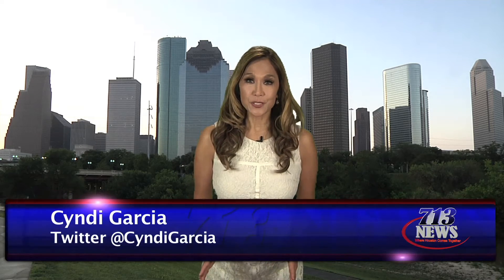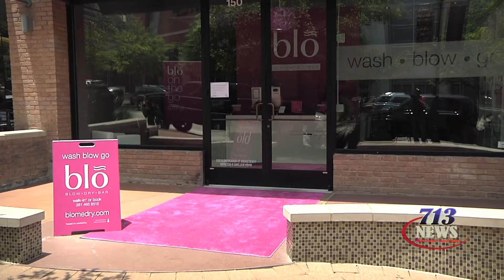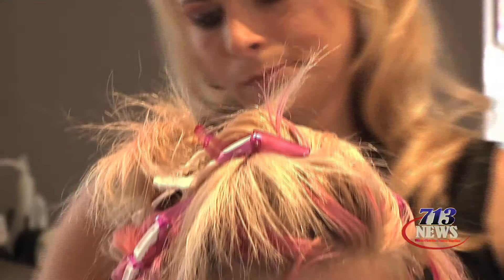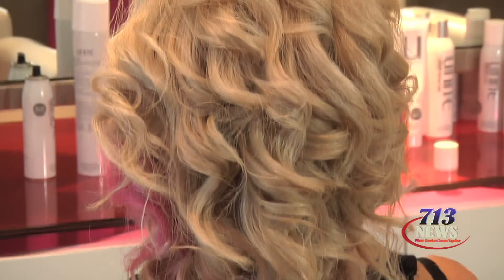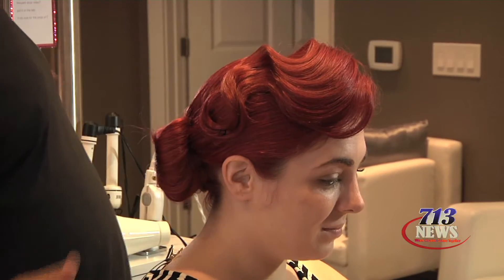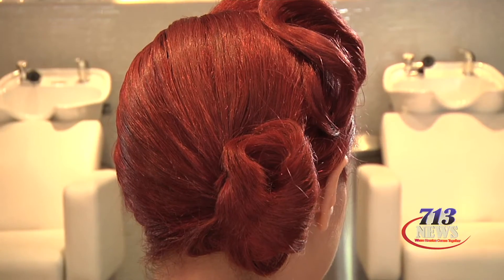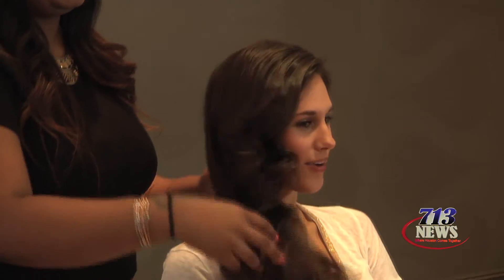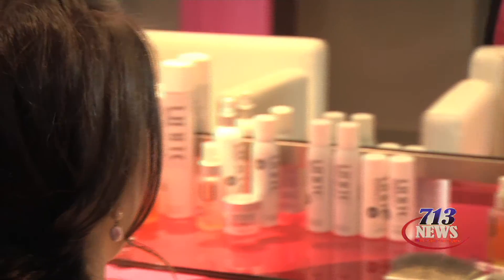Glamour and Style on The Go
When you want your hair to look its best for a special event or just
to look Hot for a date… the Blo Dry Bar in The Woodlands, Texas is the place to be and to be seen.  The Blo Dry Bar is not just about the hair – it’s about the Blo experience, vibe and culture.

If you mention that you saw this story on 713News, you will receive a Free Luxury Upgrade OR a Free Braid with any of Blo’s signature blow outs.